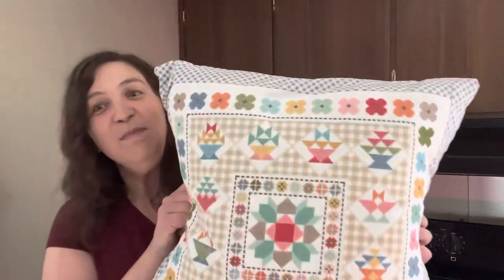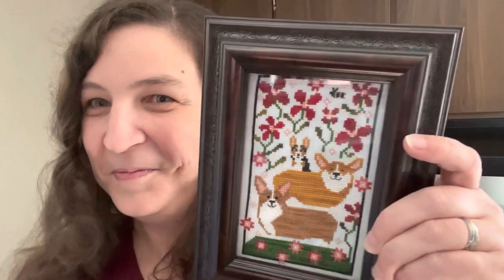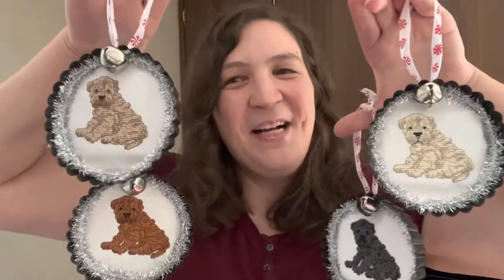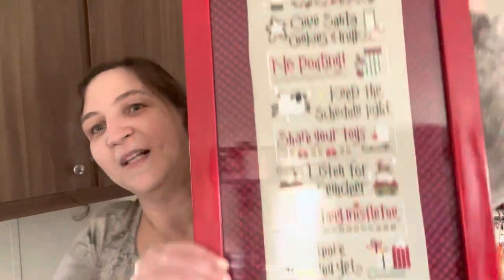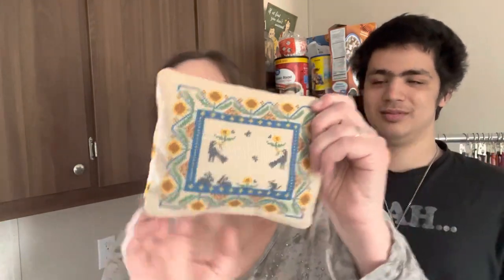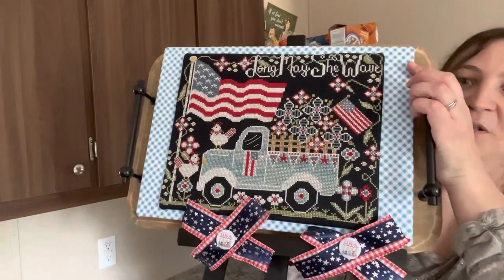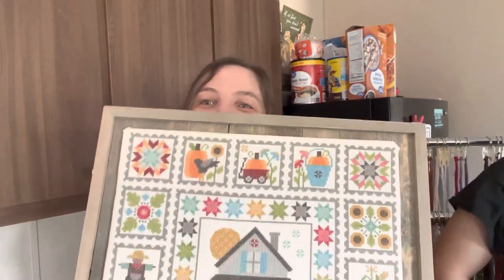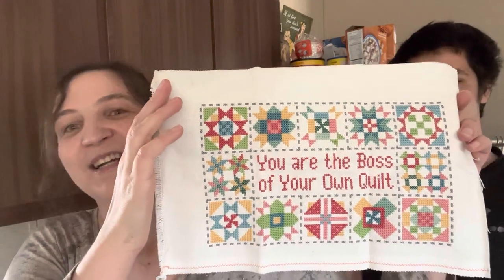Flosstube Special: 2022 CrossStitch Finish Parade!! (w/ timestamps 😄)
00:00:00 Gift Stitches:

00:01:50 Flea Market Baskets (Lori Holt)
25ct Lori Holt cloud vintage cloth lugana. 2over2, called for dmc
18x18 pillow form from Hobby Lobby and Chelsea's Checks in grey.

00:02:54 Tiger and Bee (11 ct kit by Itstitch)
00:03:33 Unicorn (11 ct kit by Maydear)
00:04:15 Elephant and Owl (11 ct kit by Maydear)
00:04:59 Skateboard Giraffe (11 ct kit by Maydear)
14x14 pillow forms from Hobby Lobby and fabric from Walmart.

00:05:35 Corgi Caboodle (Plum Street Samplers)
32ct picture this plus mercedes lugana. 2over2.
flosses:
dmc - 310, b5200
classic colorworks - blushing beauty, cherry cobbler, grasshopper, ladybug, ribbon red, sassy brass.
weeks dye works - bullfrog, bright leaf.
4x6 frame from Walmart upc 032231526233

00:06:47 Shar-pei puppy ornaments from Encyclopedia of Puppies (Kooler Design Studio)
28ct zweigart white opalescent lugana. 2over2.
cream puppy as charted.
black is dmc 04, 310, 939, 3371, and 3799.
red is dmc 300, 310, 434, 975, and 3371.
fawn is dmc 838, 840, 3371, 3782, and 3862.
6" tart tins with removable inner circles. 1" jingling bells. Ribbons and fabric from walmart.

00:11:31 Additional Stitches:

00:12:59 Pandemic (Long Dog Samplers)
28ct picture this plus haunted lugana. 2over2 using dmc 3756 (38 skeins) and 647 (1 skein).
Hobby Lobby frame is 24x36 in, item 248989.
unknown Moda 100% cotton fabric.

00:14:15 Christmas Rules
00:16:03 Halloween Rules (Lizzie Kate)
32ct wichelt light taupe lugana. 2over2, called for floss.
Hobby Lobby frames are 10x29.5 in. Items are 2060531 (white) and 2060465 (black).
Chelsea's Checks in red/black and orange/black.
Spacers used are Frametek EconoSpace spacers ES-125 clr.

00:17:52 Nutcracker Village (Country Cottage Needleworks)
18ct zweigart opalescent raw linen aida. 2 strands, called for floss except sub dmc white for cc snowball.
Hobby Lobby frame is "Strong Girls Club" wall decor item 1952670.

00:18:40 Bloom Where You're Planted (Lindy Stitches)
32ct wichelt bittersweet lite jobelan. 2over2 using classic colorworks (black coffee, honeycomb, sassy brass, smoke, spinach, weeping willow), weeks dye works (amethyst, rose quartz) and dmc b5200.
Frame is 5x7 inches from Walmart, upc 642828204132

00:19:27 Gather Here (Hello from Liz Mathews)
32ct picture this plus murmur lugana by. 2over2, dmc 3371.
Hobby Lobby frame is 9x19 in, item 846741

00:20:18 Season 2: a year of celebrations (Hands On Design)
25ct Lori Holt prim vintage cloth lugana. 2over2 using Kimberly's floss pack (sub weeks dye works watermelon punch for classic colorworks ladybug). on June I used spinach instead of little sprout.
fabric and buttons from Walmart; filled with Zilla desert blend lizard litter.
Ribbons are from Ribbon Boutique bundles at Hobby Lobby. Thread is matching dmc flosses.

00:22:10 Slava Ukraini! (Long Dog Samplers)
16ct wichelt beautiful beige aida. 2 strands using dmc 517 for the blue, otherwise called for dmc.
fabric from Walmart.

00:22:42 Sunflower House (Teresa Kogut)
32ct picture this plus mercedes lugana. 1over2, called for floss.
Frame is 11x14 in from Walmart, upc 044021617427.

00:23:09 Support Group (Lori Holt)
25ct zweigart pewter lugana. 2over2, called for dmc.
frame is 8x10 in from Walmart, upc 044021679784

00:23:59 The Curious Mermaid (Autumn Lane Stitchery)
28ct picture this plus jade lugana. 2over2, called for floss.
Hobby Lobby frame is 11x14 in, item 2031177

00:25:57 Halloween Quaker (Lila's Studio)
32ct picture this plus sprite lugana. 1over2, called for floss. backstitch is honeycomb, frogs legs and smoke.
Hobby Lobby frame is 14x18 in, item 1918481

00:28:07 Long May She Wave (Stitching with the Housewives)
28ct wichelt black jobelan. 2over2, called for floss.
Fabric is Chelsea's Checks in light blue.
Hobby Lobby tray is table decor item# 1334408-S.
Hobby Lobby photo easel is table decor item 778100.
2 Zappy Dots needle nanny by Lizzie Kate - USA Squared.
Ribbons from Walmart.

00:30:04 Autumn Love (Lori Holt)
25ct zweigart potato lugana. 2over2, called for floss.
Hobby Lobby moosehead wall decor item 1644319.

00:31:07 Land That I Love (Teresa Kogut)
32ct wichelt silvery moon lugana. 2over2, called for floss.
floss usage:
dmc - 167 (2), 611 (2), 712 (2), 839, 3022 (2), 3031, 3032 (2), 3777 (4), 3857 (2)
cc - blue corn (2), chesapeake bay, mariner's compass
wdw - havana, dolphin (4), fathom (3)
framed by Hobby Lobby; double mat and museum glass.

00:32:57 American Deer (11 ct stamped kit)
4 strands.
Hobby Lobby frame is 16x20 in, item 2032233. wintergreen mat from Hobby Lobby.

00:35:22 You are the Boss (Lori Holt)
25ct Lori Holt cloud vintage cloth lugana. 2over2, called for dmc.